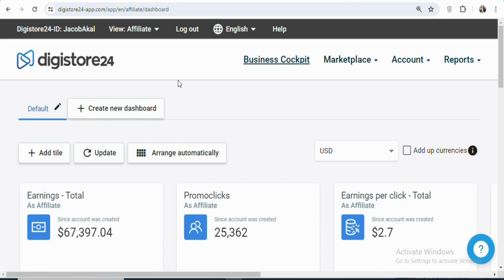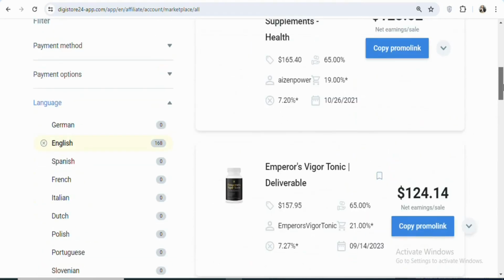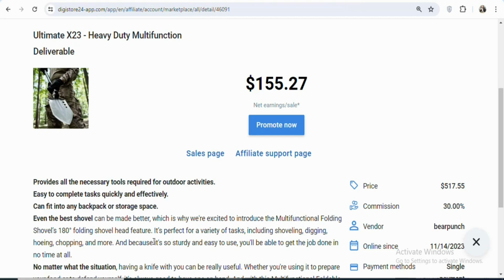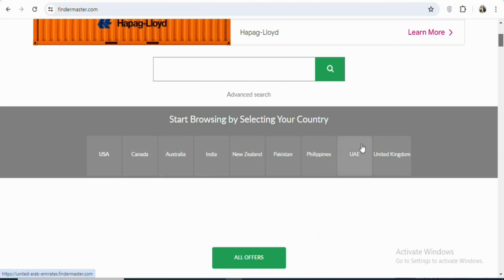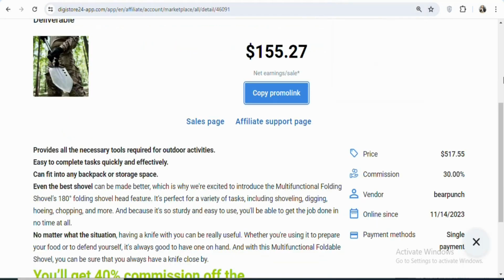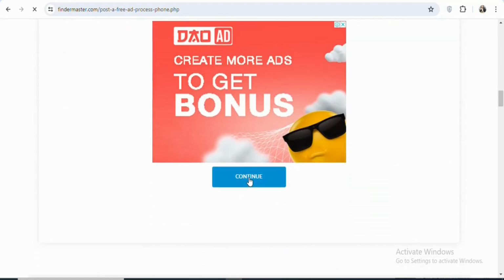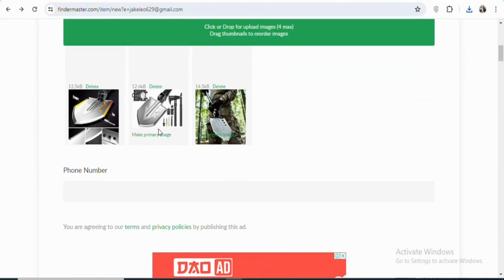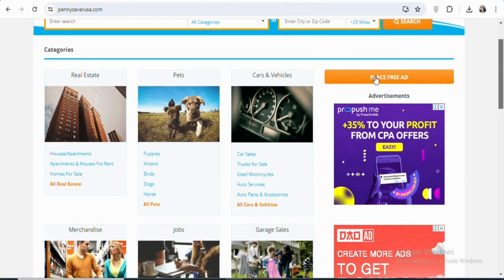Earn $6,000 Weekly With This Easy Copy & Paste Affiliate Marketing | Free Digital Marketing Guide